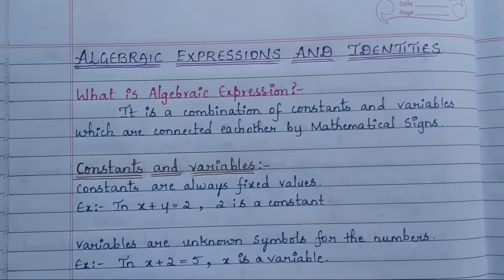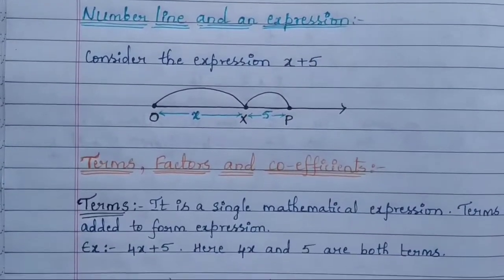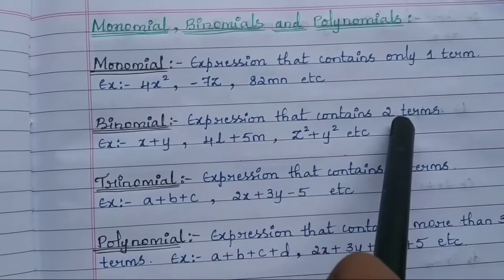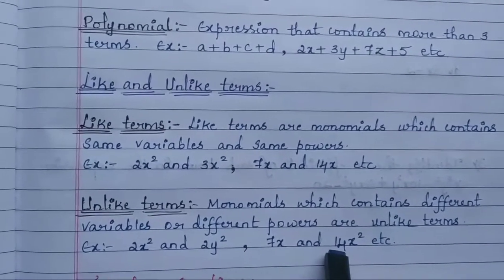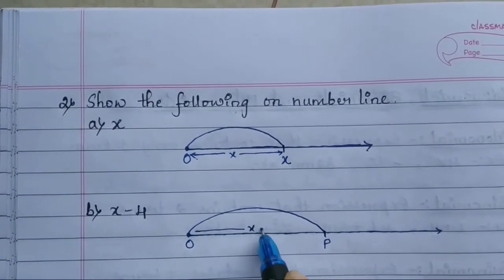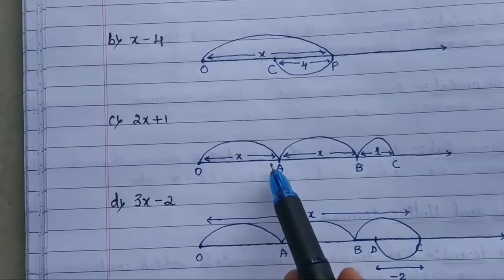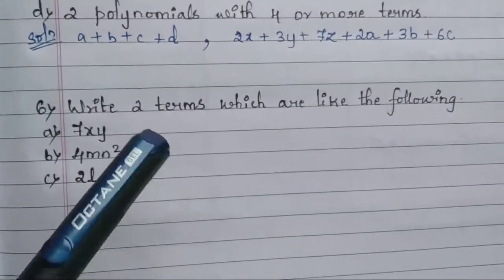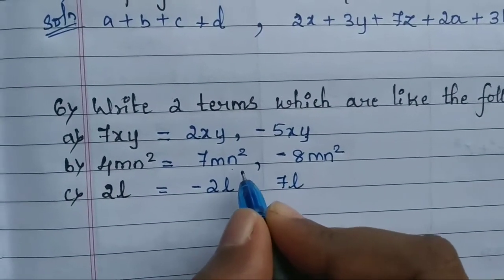Algebraic Expressions and Identities | Introduction| class-8| ncert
Hello everyone,

Here's a video on the introduction of Algebraic Expressions and Identities..

I hope you understand the video...

I'm on Instagram as @gems_.of._knowledge. Install the app to follow my photos and videos.